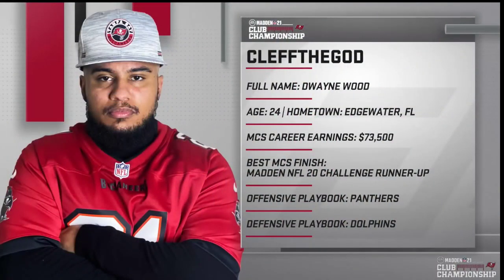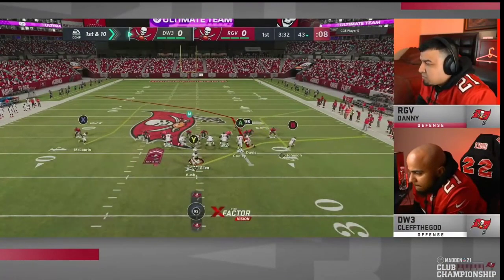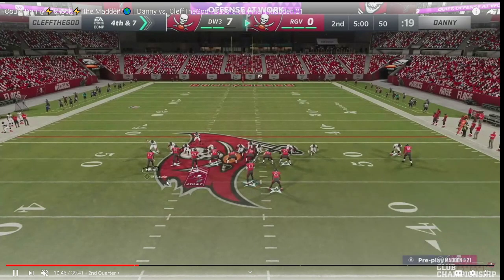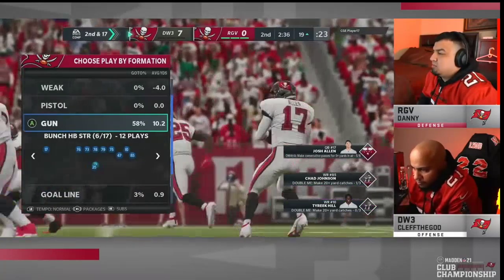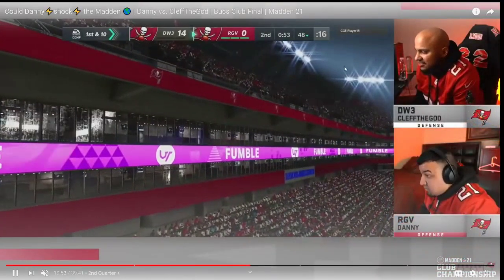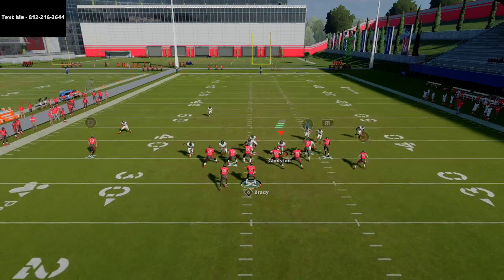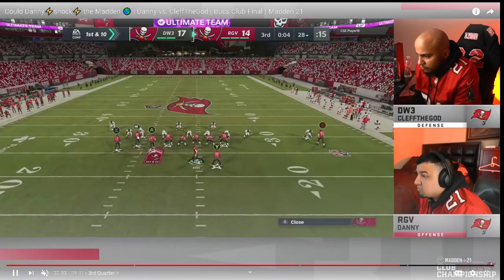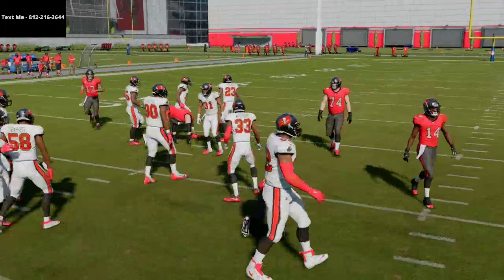How Danny Pulled Off a Huge Upset Over CleffTheGod in The Club Championship| Madden 21 Film Study